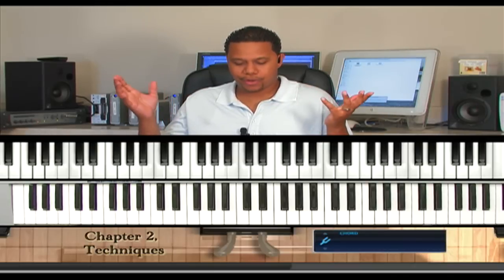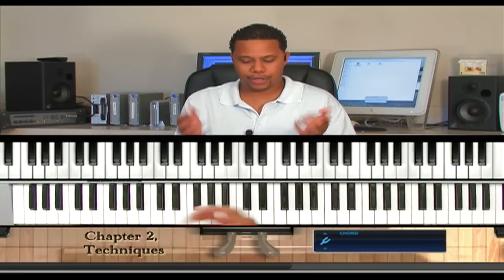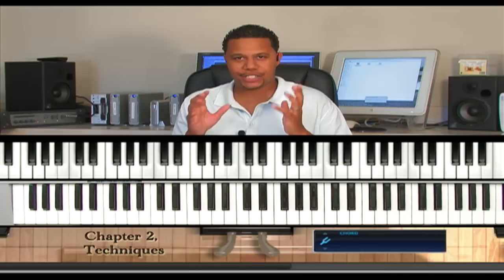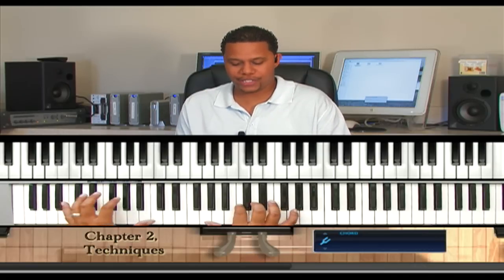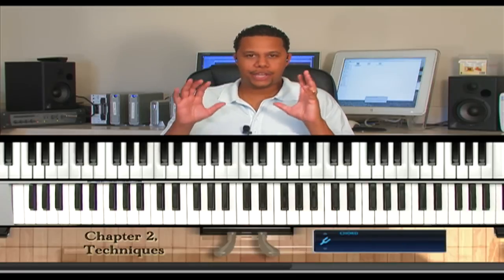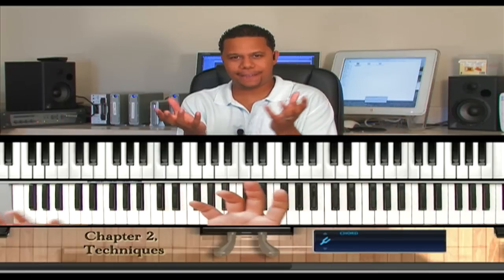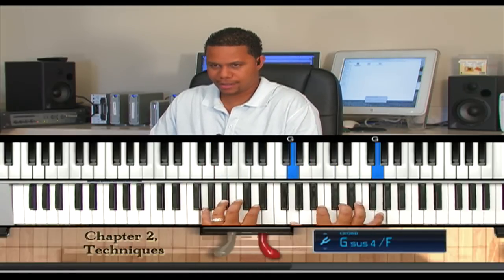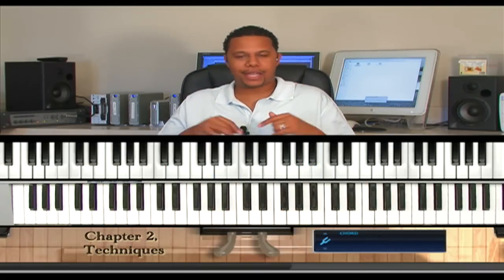Learn to Play Piano - Learn Piano Techniques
- Learn how to play the piano fast and easy. Learn to play the piano with professional techniques. Learn how to play the piano by ear. This is absolutely the fastest and easiest way to learn to play the piano today.